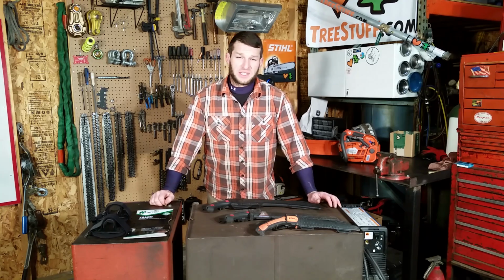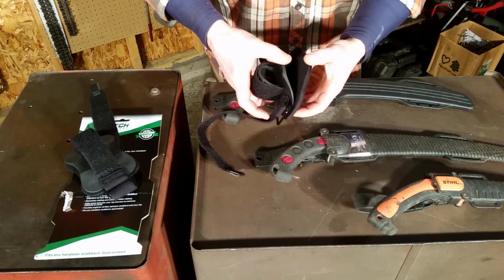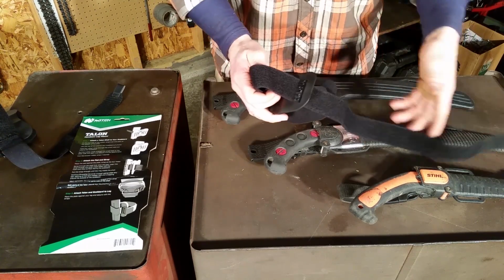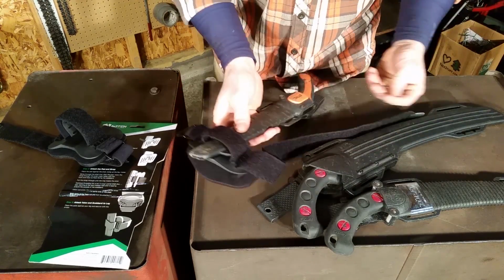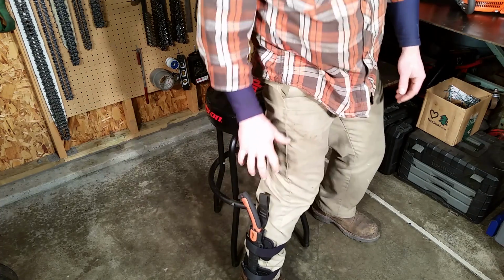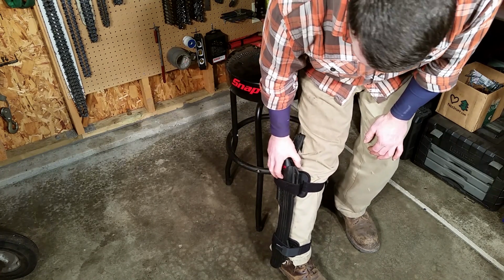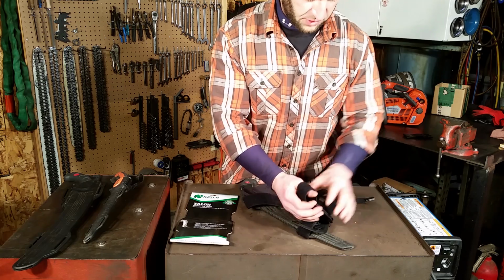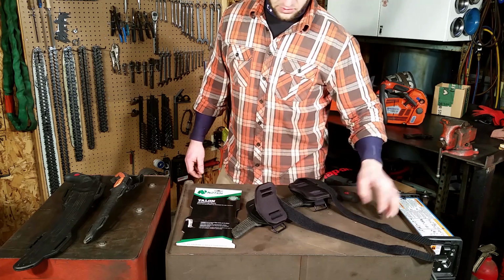Talon Handsaw Leg Mount: Unboxing/Overview/First Impressions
The revolutionary Talon Handsaw Leg Mount from Notch allows you to fit your handsaw securely to your leg for maximum comfort and versatility in the tree. Simply strap the Talon shells anywhere on your scabbard of choice, then secure them to your leg with the provided elastic straps. With it's hard shell, thick padding, and universal design, the Talon fixes all of the problems associated with wearing a saw on the leg, including inconvenient strap placement and uncomfortable pressure or chafing.